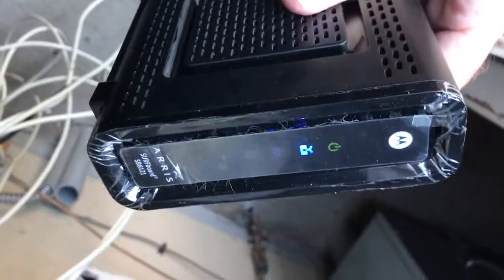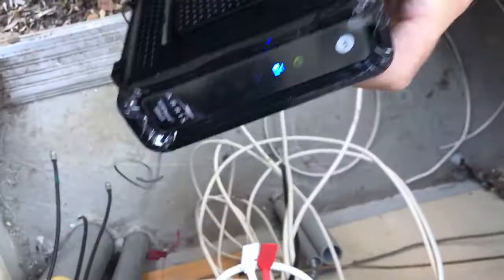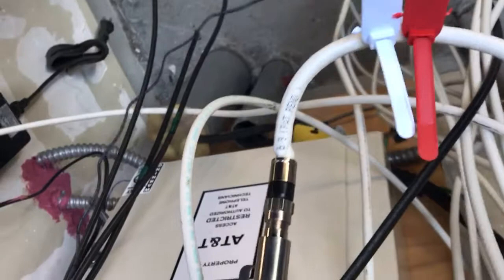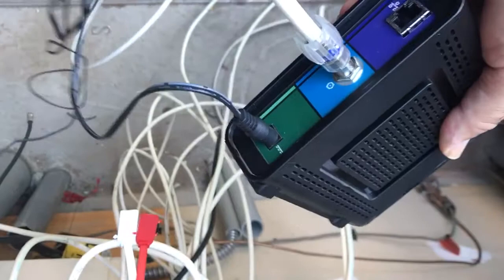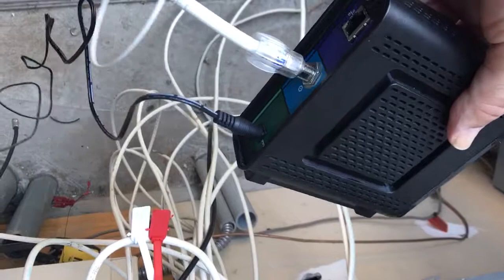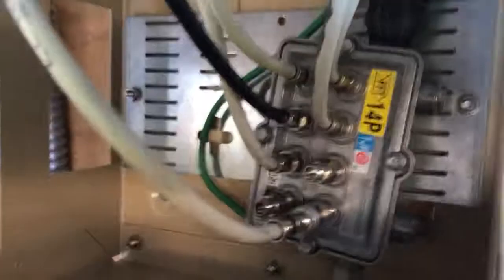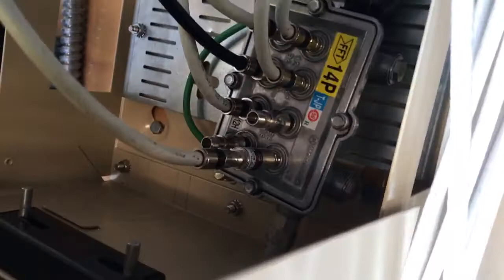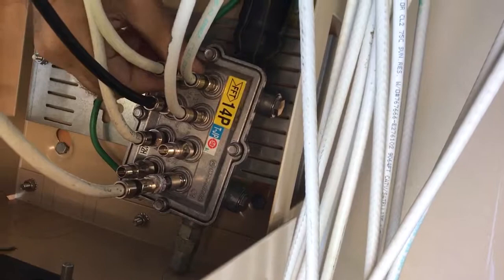How to Cable TV Outage. Verify that the cable into your house is not bad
If your cable internet was working and quit - how do you know that your cable did not go bad or that the internet provider is out.

Take your cable modem out to the cable closet. If you can connect it in the cable closet to the main cable connection and it works in the cable closet then your cable is bad.